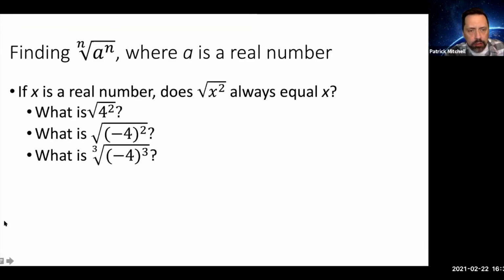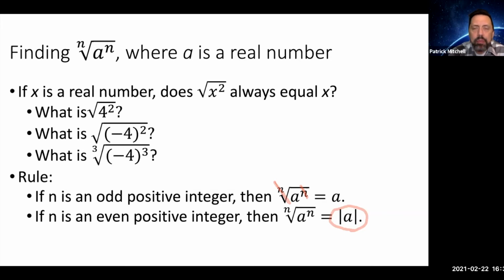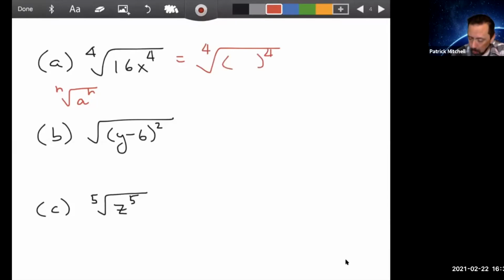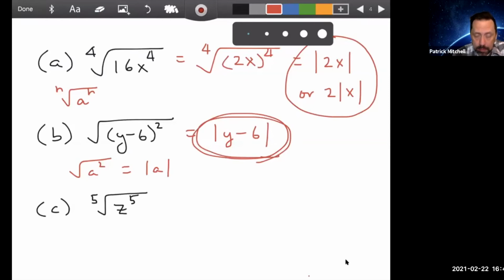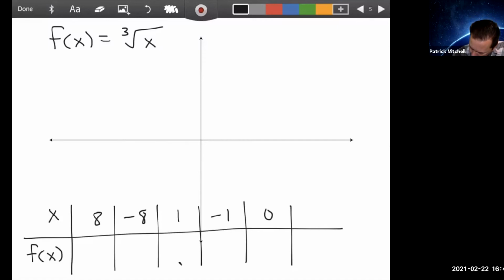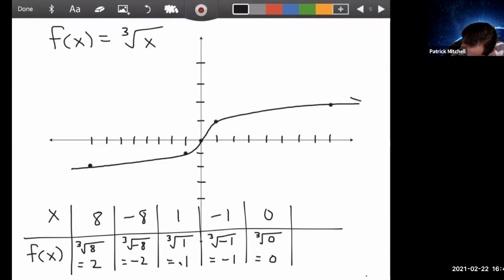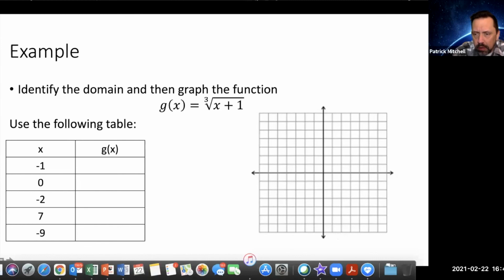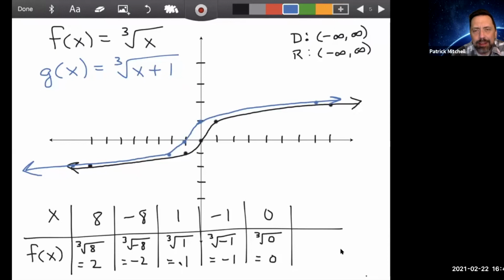10.1 Radicals and Radical Functions part 2